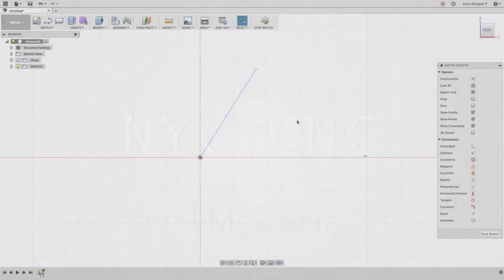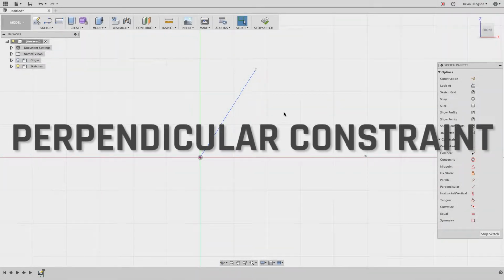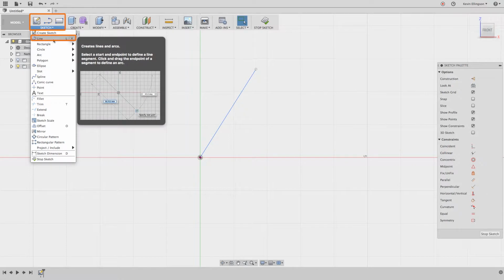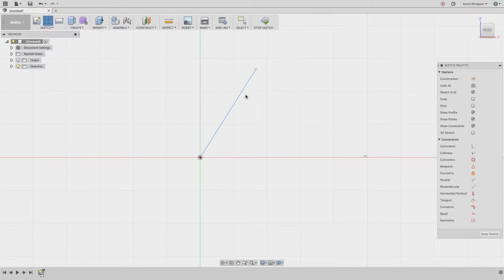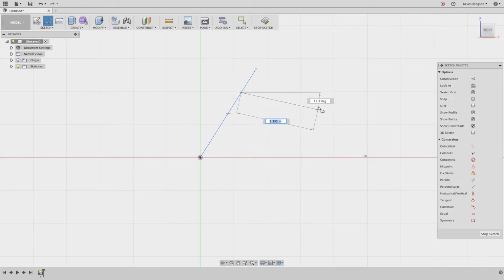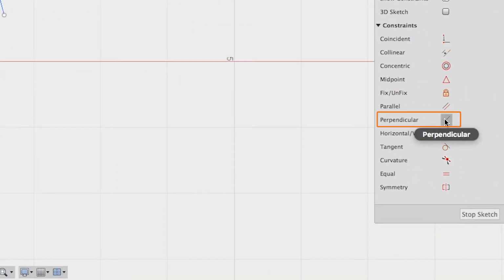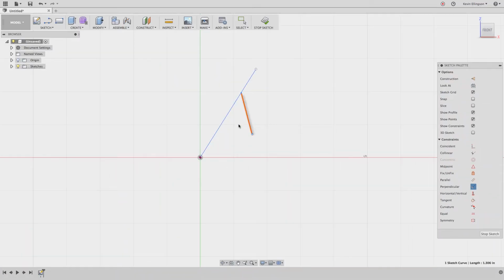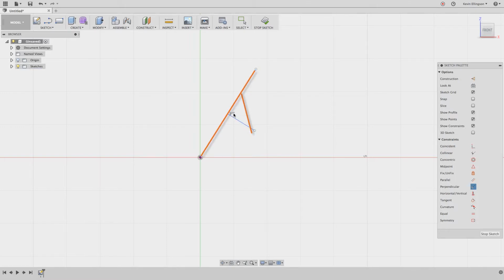Perpendicular Constraint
5 Reasons to Use a Fixture Plate on Your CNC Machine